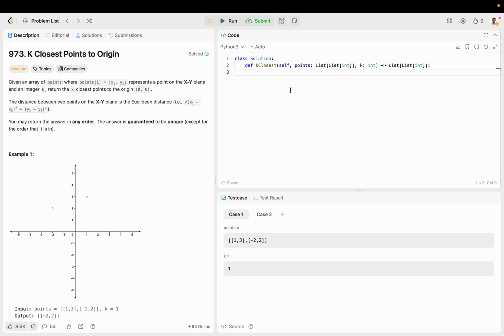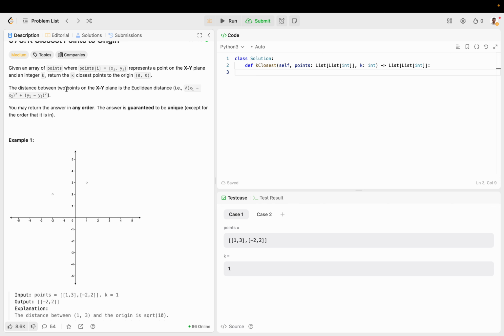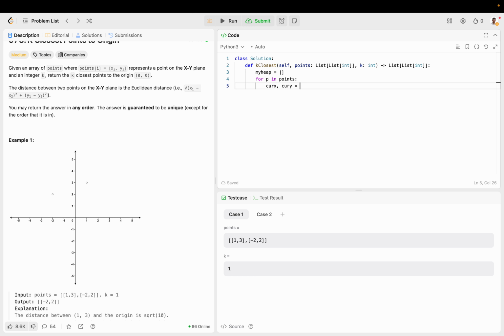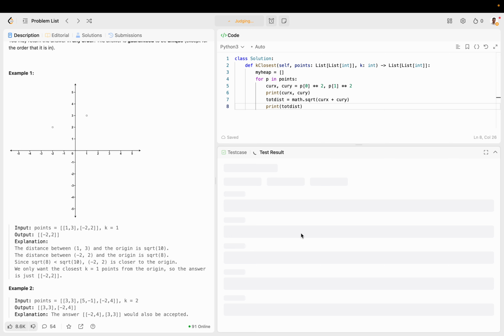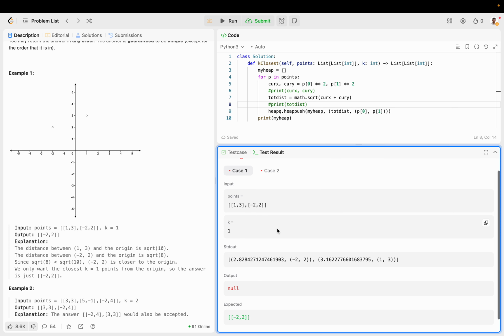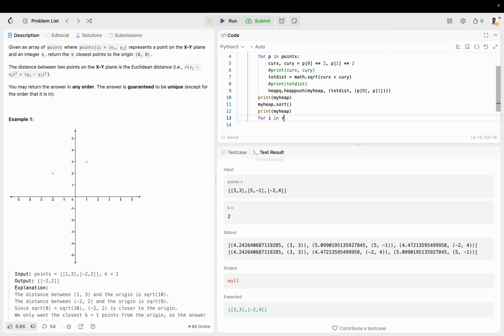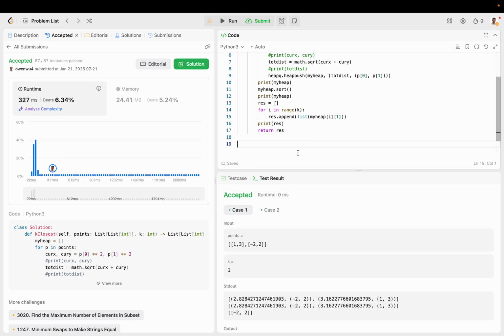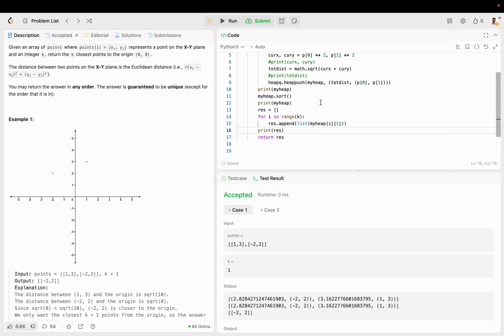K Closest Points To The Origin